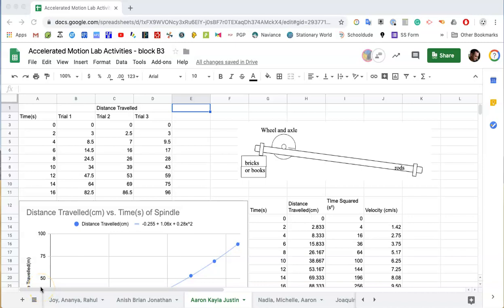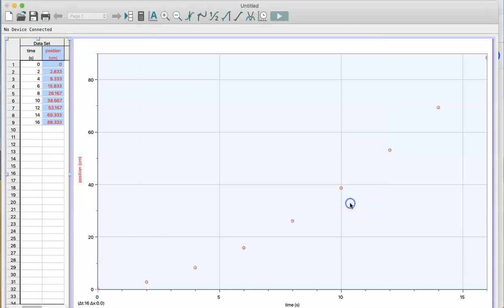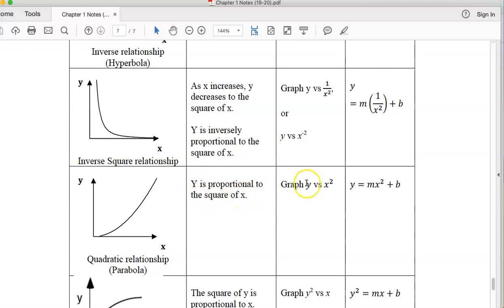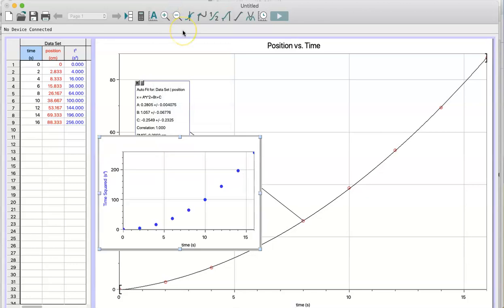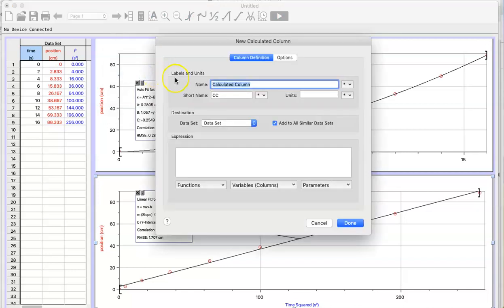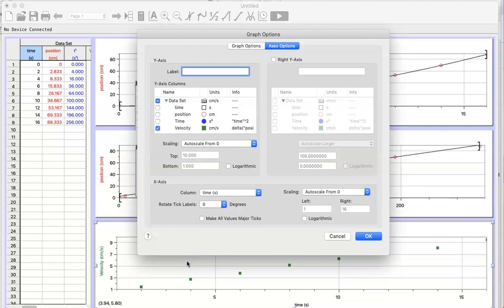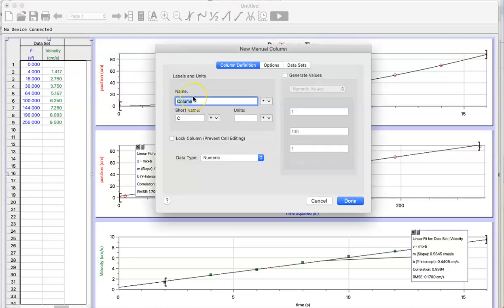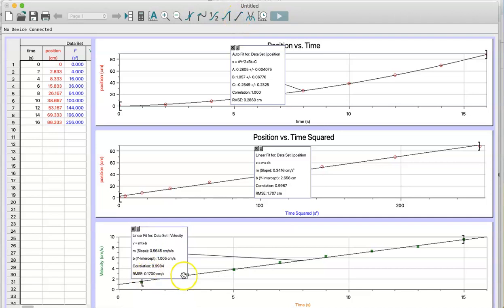Accelerated Motion Lab plotted on Logger Pro